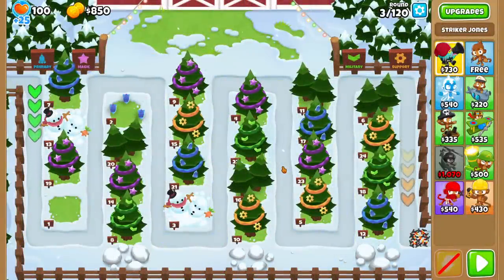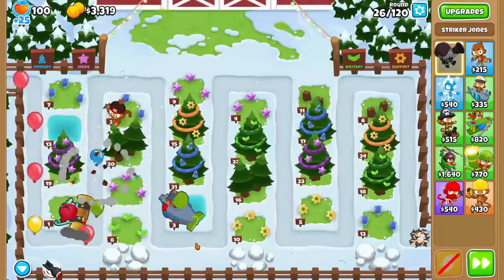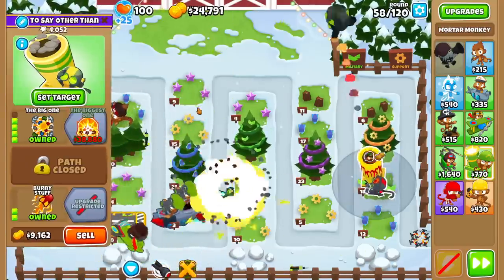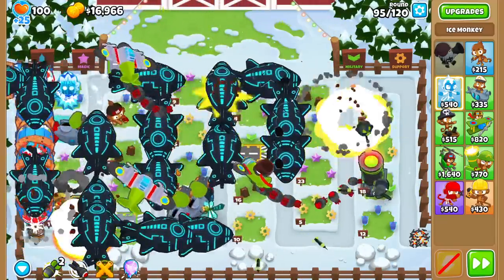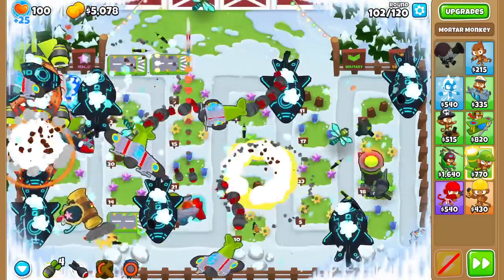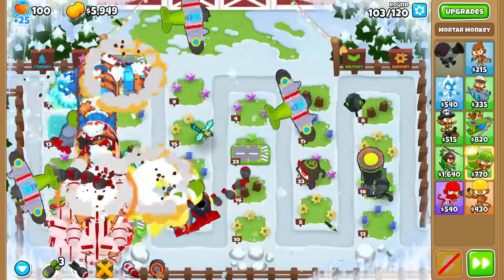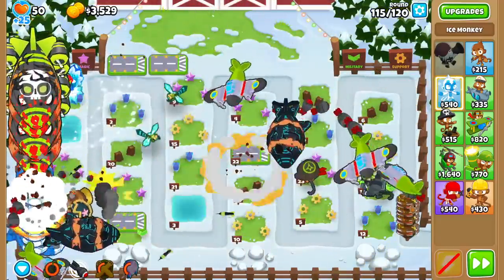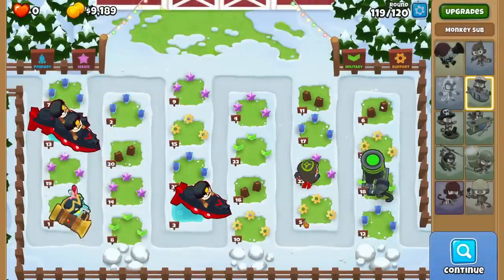Can You Beat Bloons TD 6 With ONLY Numbers?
Can You Beat BTD6 / Bloons TD 6 With ONLY Numbers? Today we're rounding up all the upgrades that have some sort of number or word resembling a number in their upgrade name, and seeing if they can beat 2X HP MOABs!